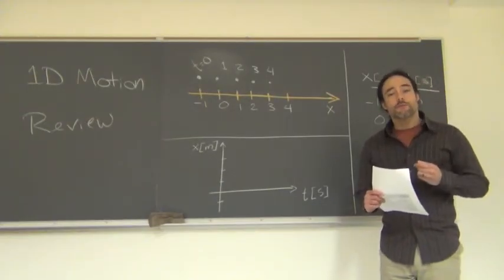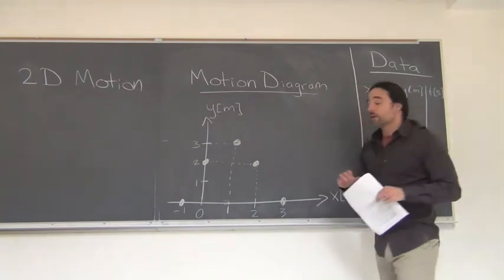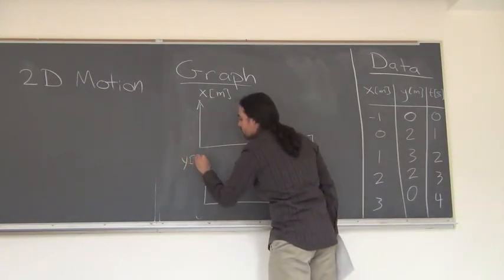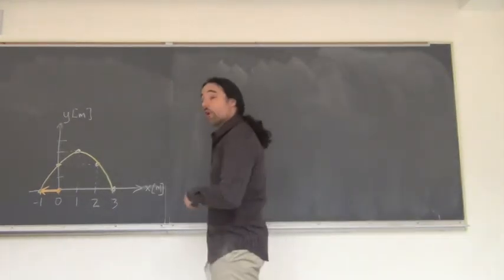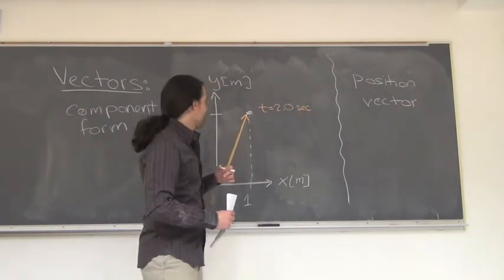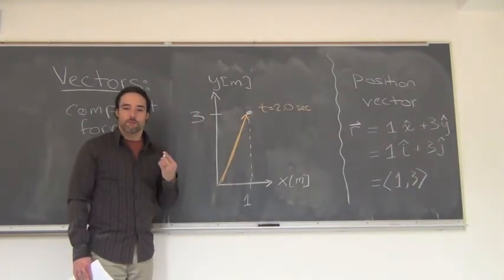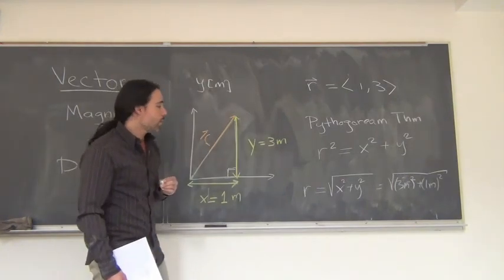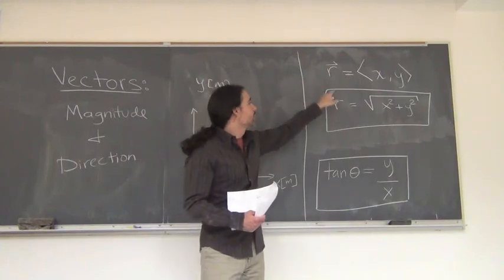PHY-152 Lecture 1: Vectors I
PHY 152 Lecture.  Topics include vectors, vector components, magnitude, and direction.